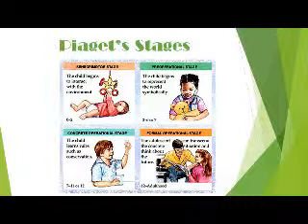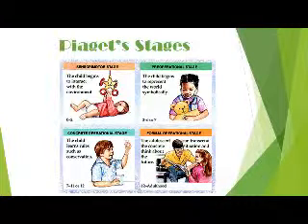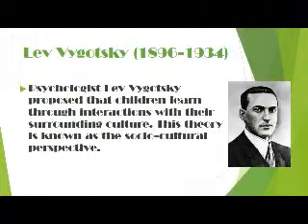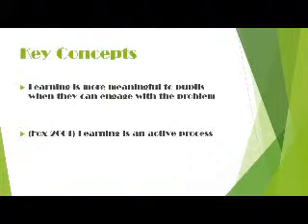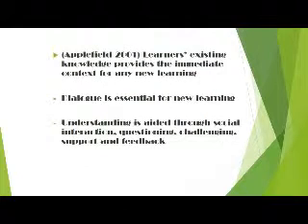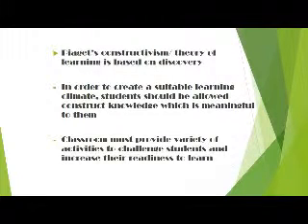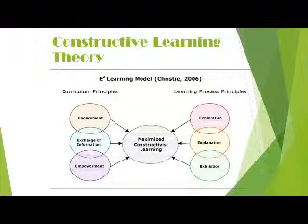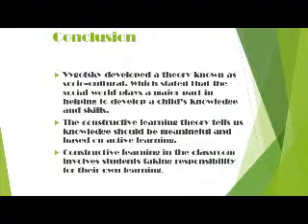Podcast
Conor Lynch 13138952, Luke O'Mara 13156993, Thomas Coughlan 13137271. Mary Masterson 3A